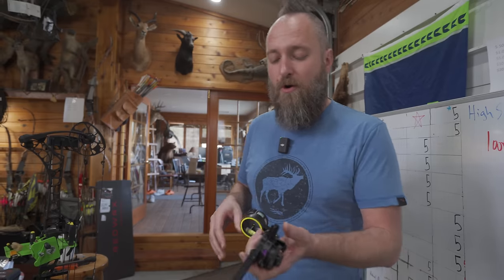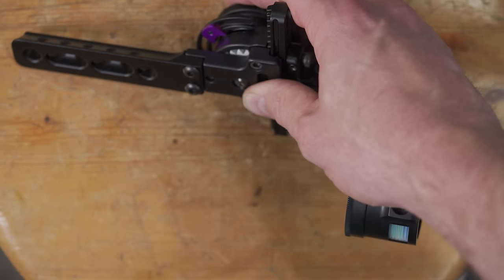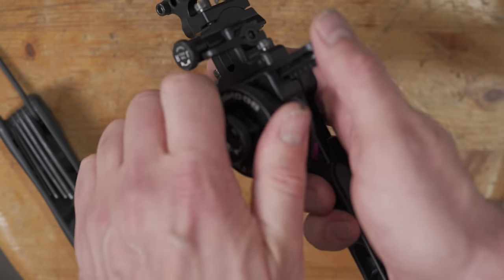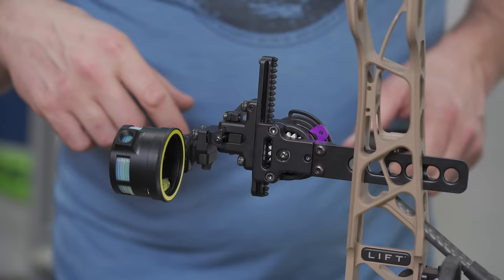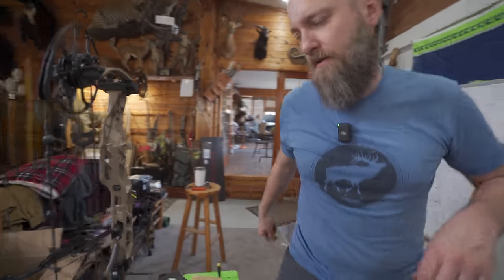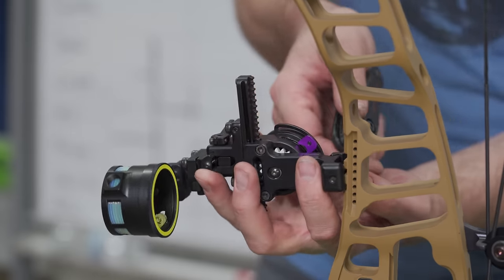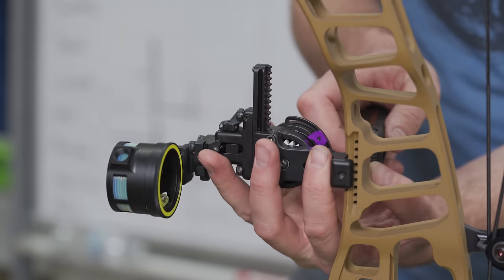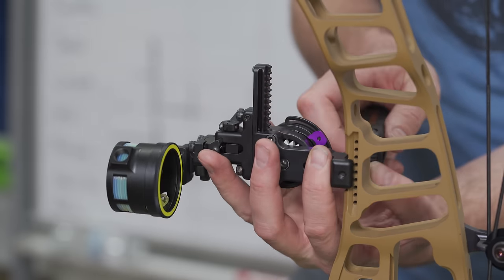Spot Hogg Boonie Sight Preview With MFJJ!!!!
Breakdown of the new spot Hogg sight Called the Boonie!